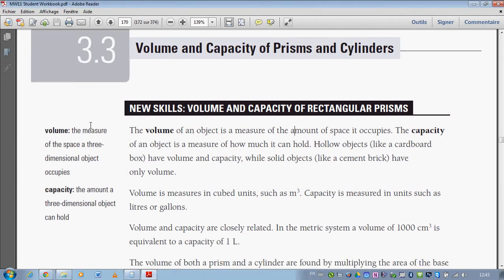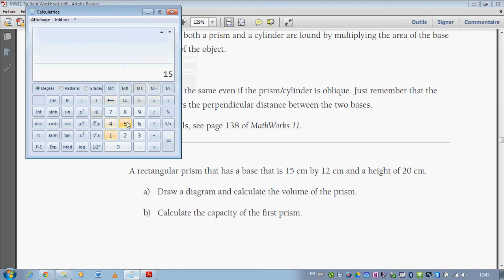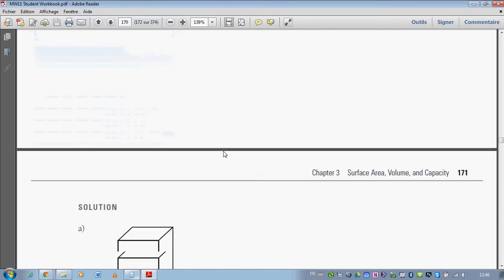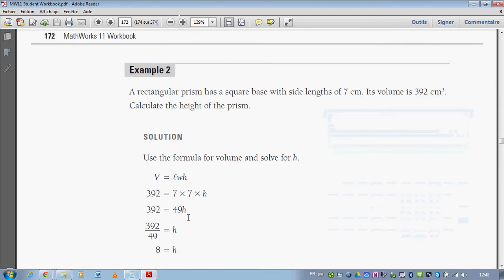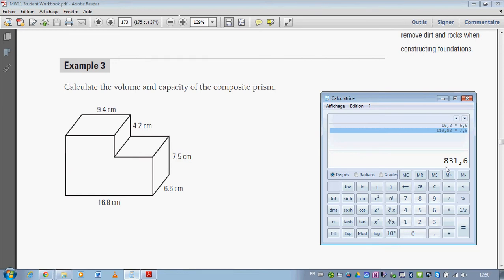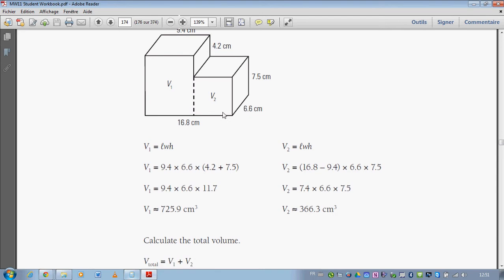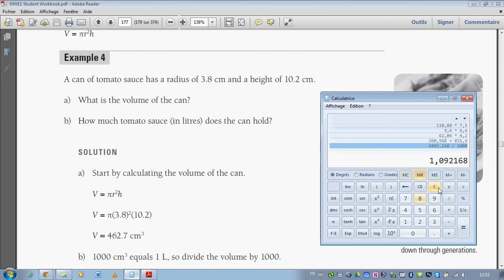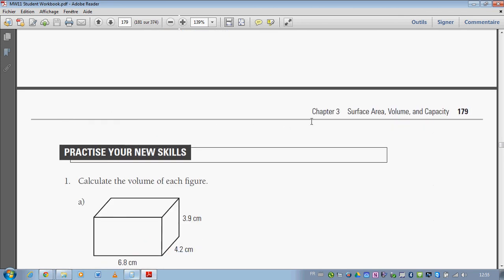Math 20 Chapter 3.3 Volume and Capacity of Prisms and Cylinders